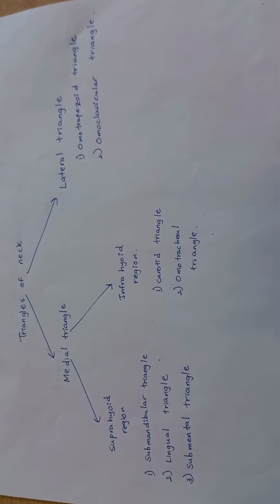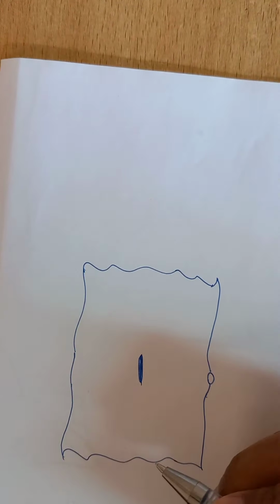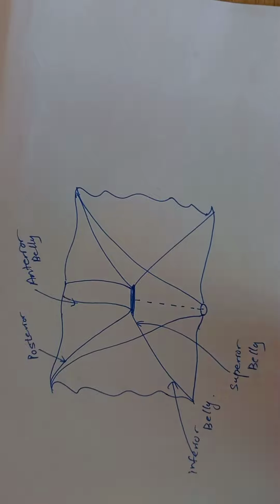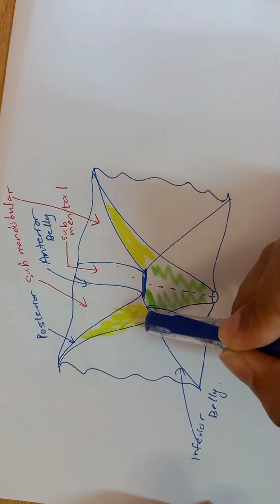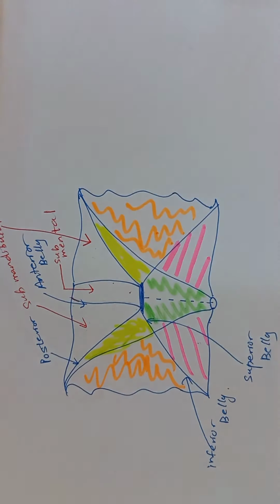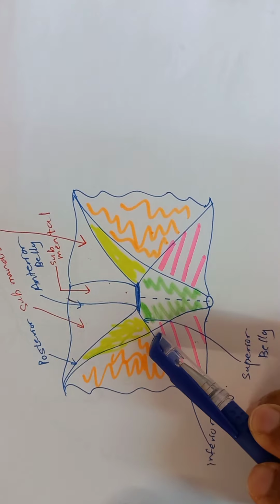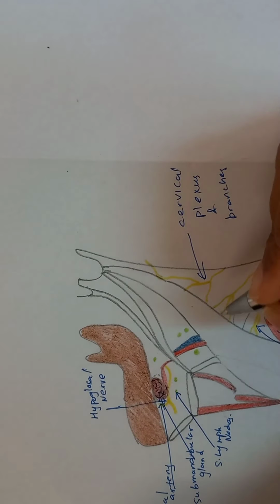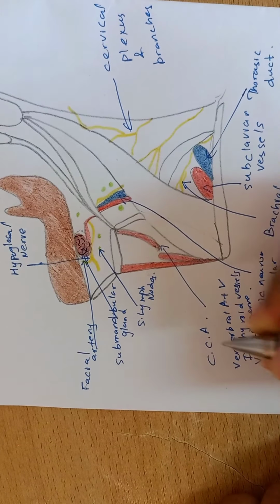Triangles of the neck anatomy neck region med talk from Belarus